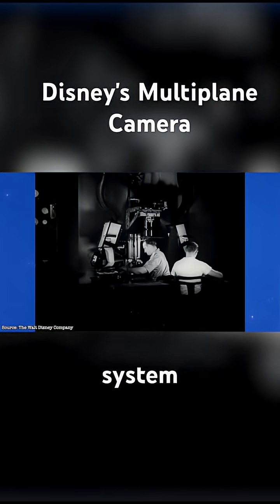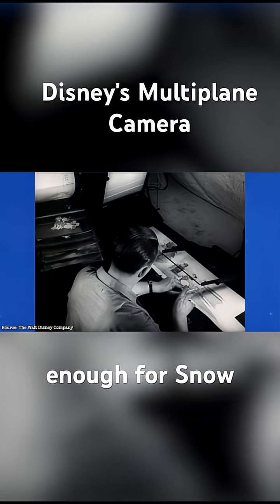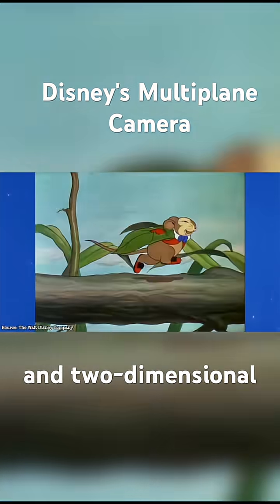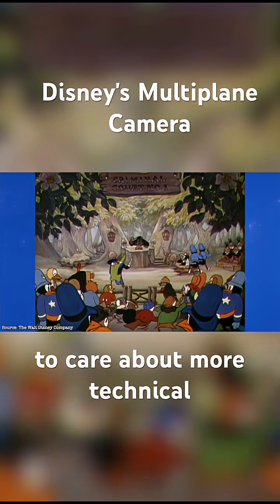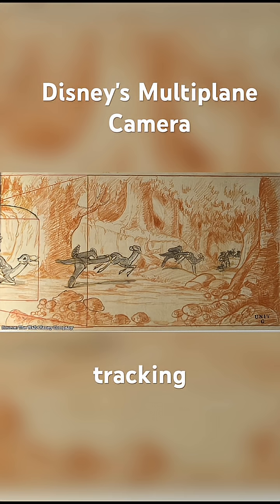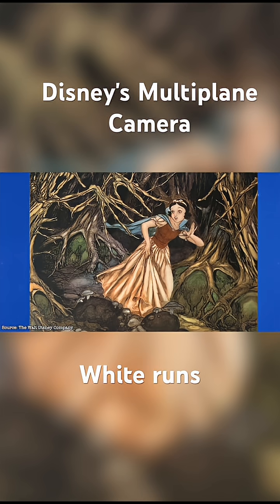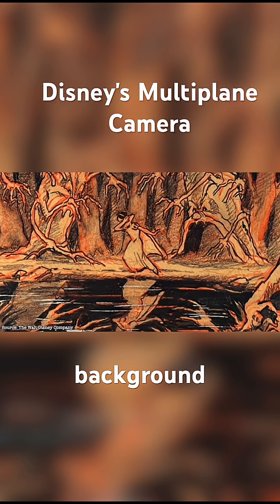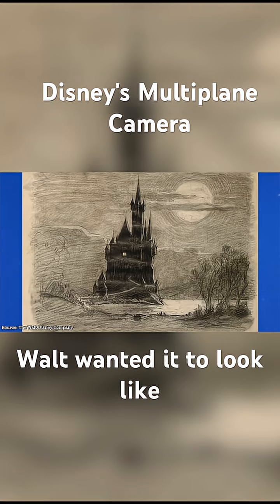Disney's Multiplane Camera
This is a clip from Snow White and the Seven Dwarfs: The Making of a Masterpiece, which is linked onscreen.